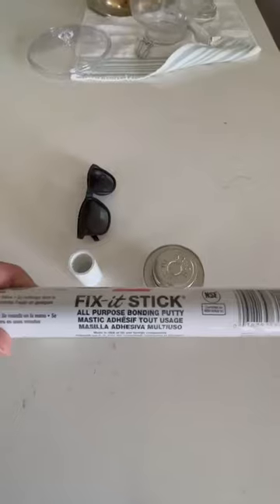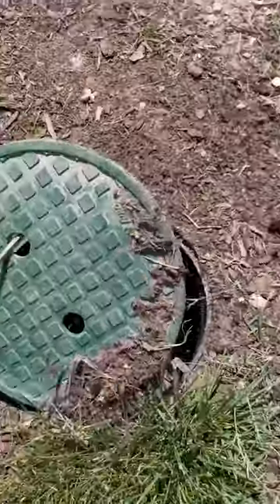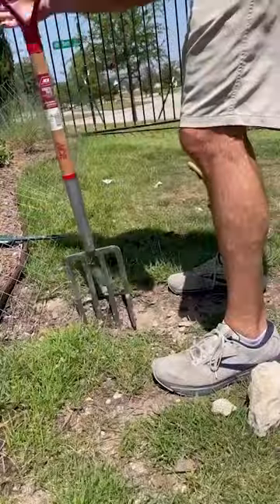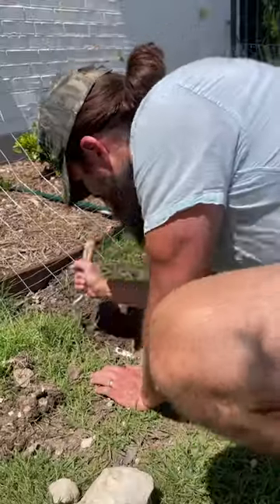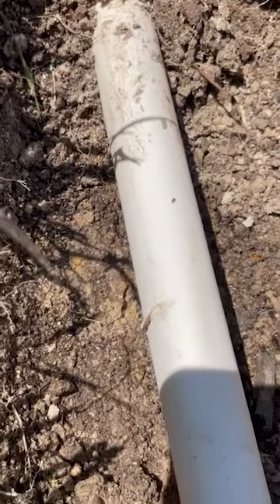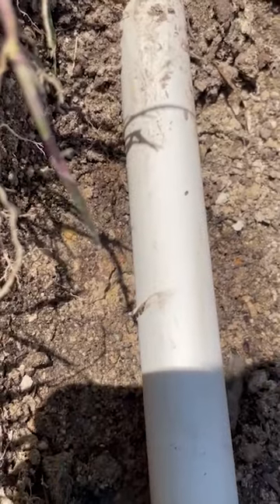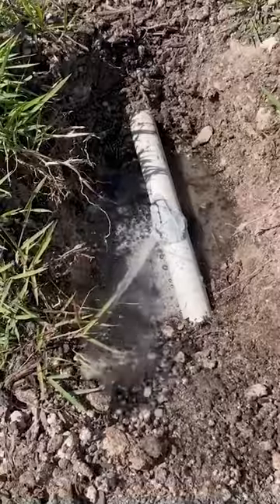He Did WHAT?! | Chorbie Home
Sometimes, it's better to just call Chorbie 📞 🏡 💙 💚